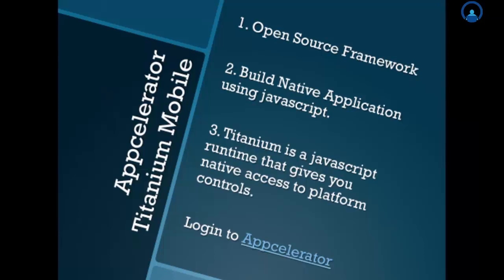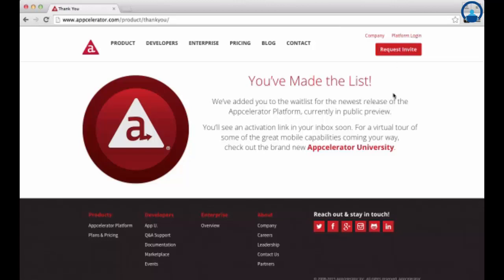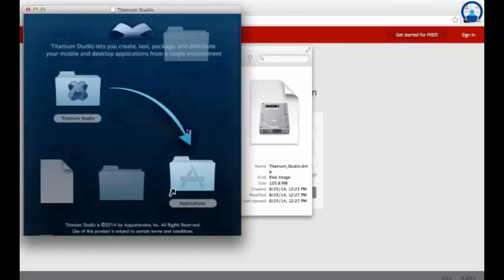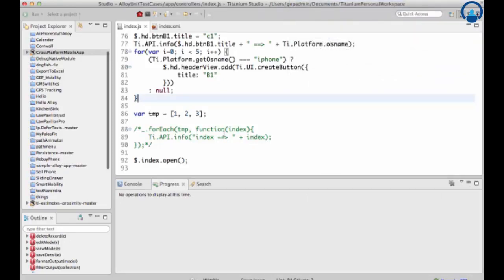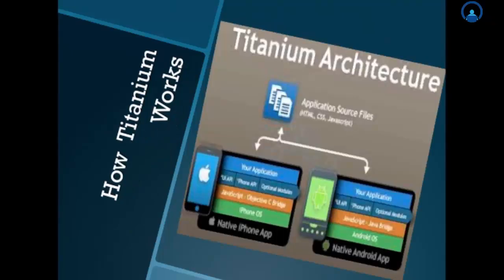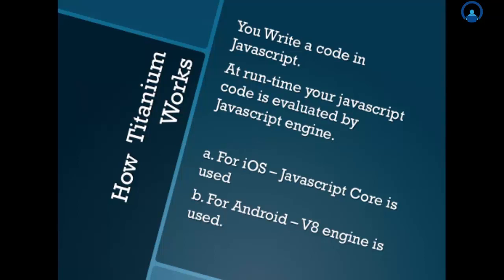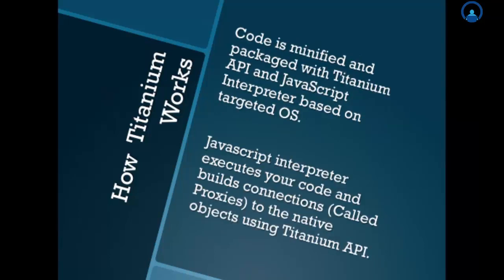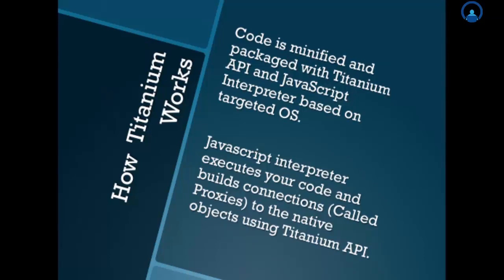Appcelerator Titanium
This training will equip developers/students with all the knowledge they need to develop, design and implement mobile applications for mobile devices.